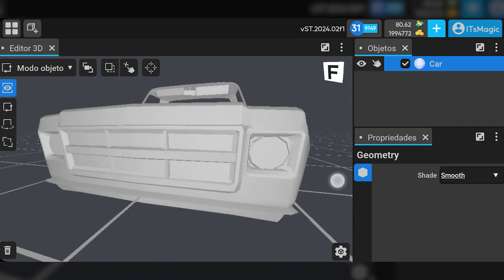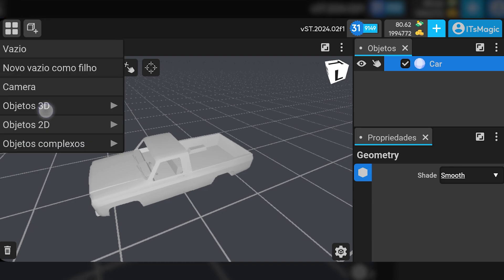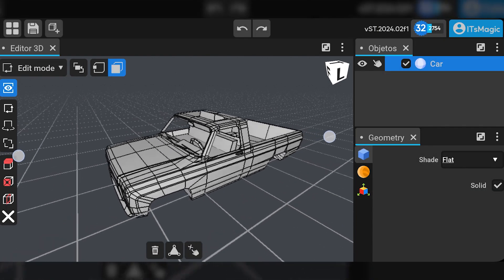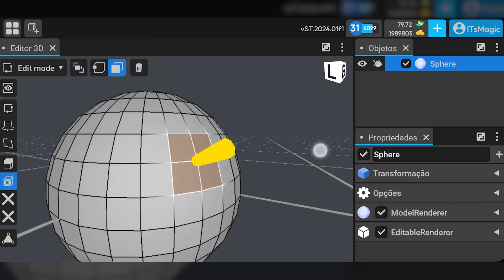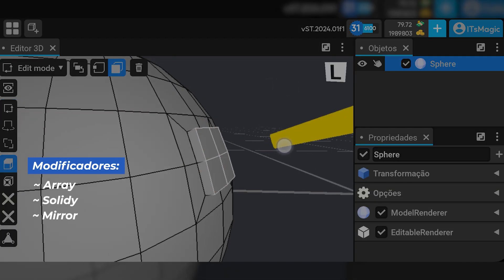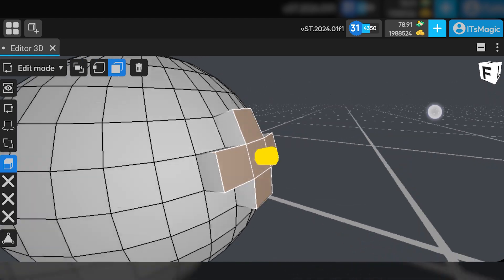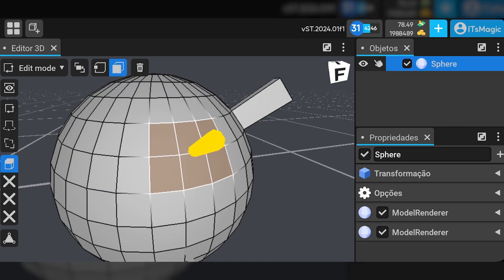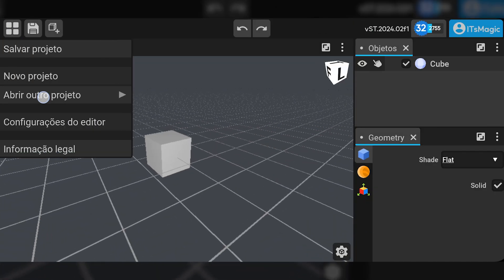🔴 LAUNCH! ITsMagic Vision, the NEWEST 3D MODELER for MOBILE PHONE!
Video presentation of ITsMagic Vision, the newest 3D modeler for cell phones. Its experimental version is now available on the play store, and its 1st official version will be released soon!